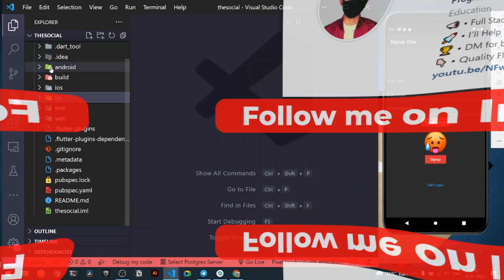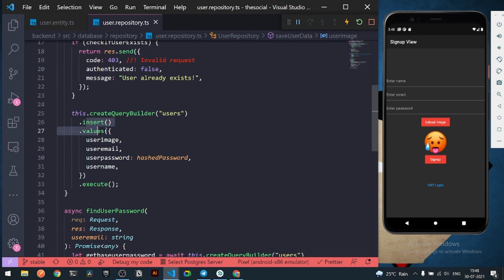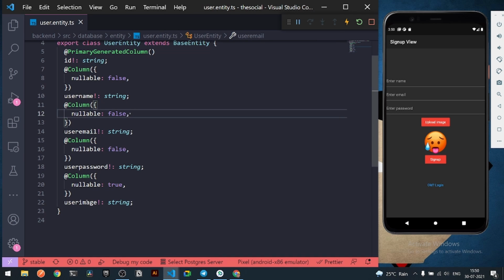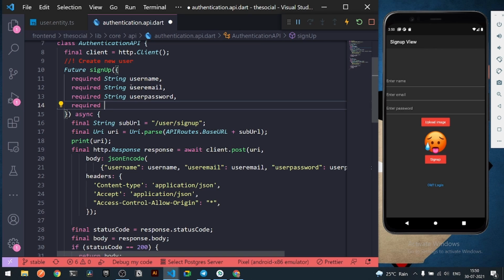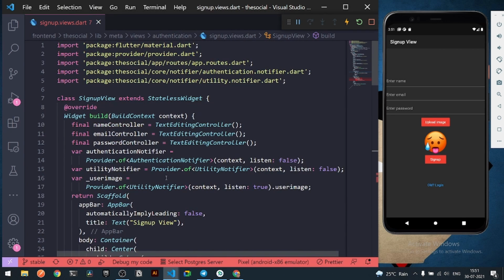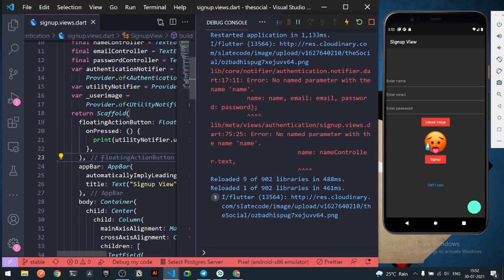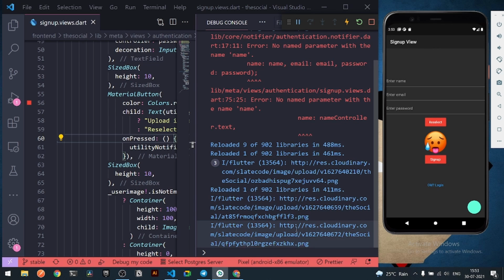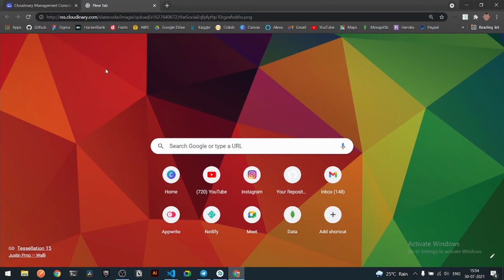7.Save Images In Postgres | Flutter Social Media App With Custom Backend